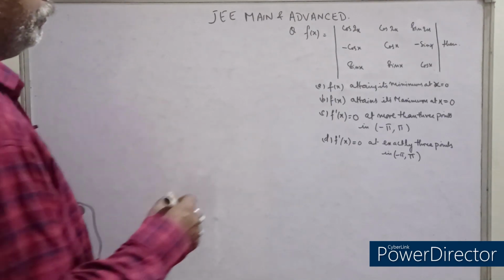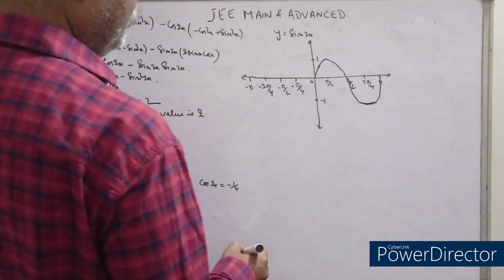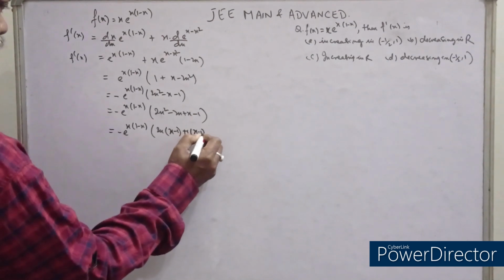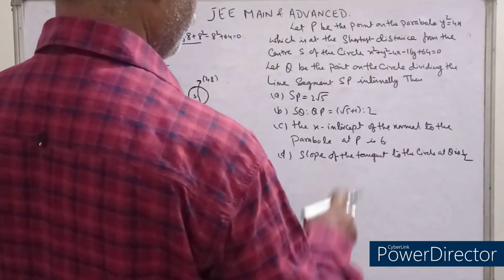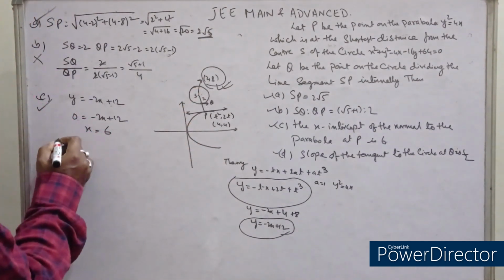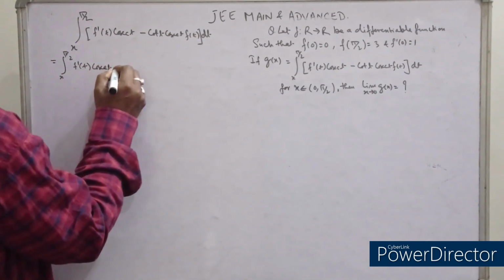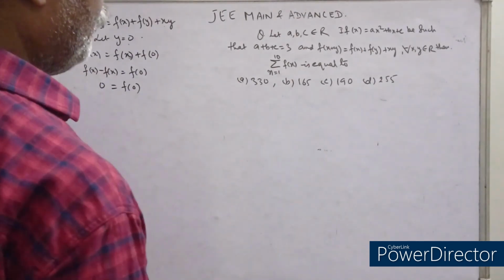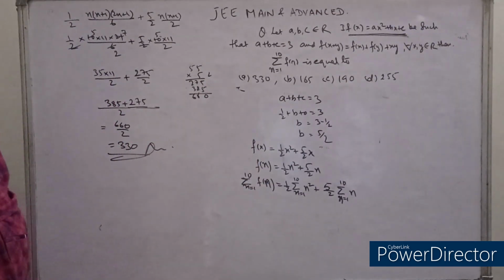JEE MAIN & ADVANCED SOLVED QUESTIONS (MATHEMATICS) 5